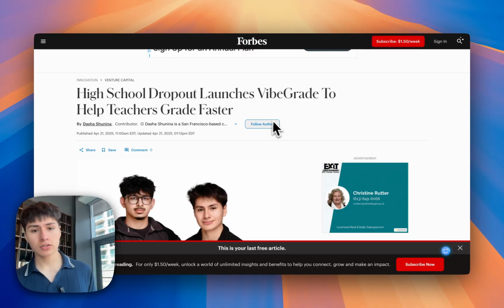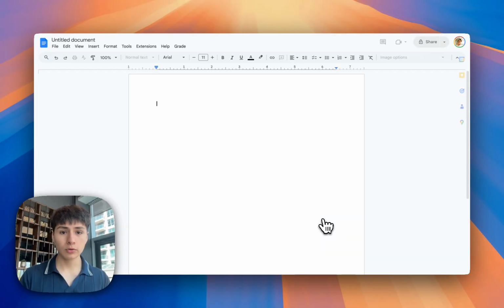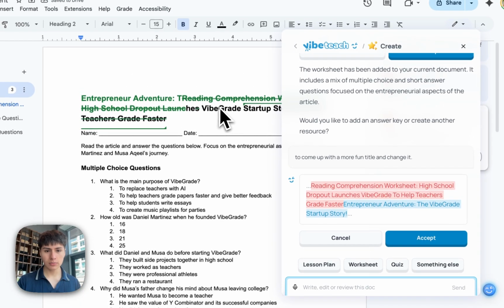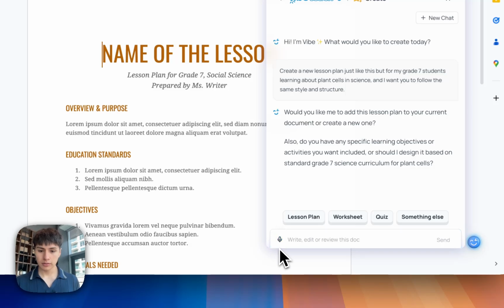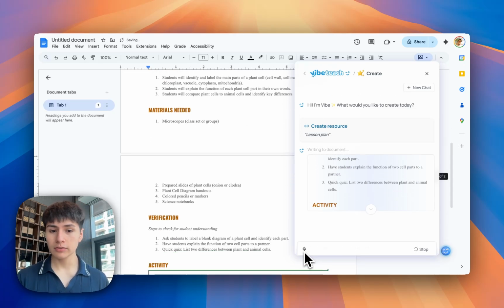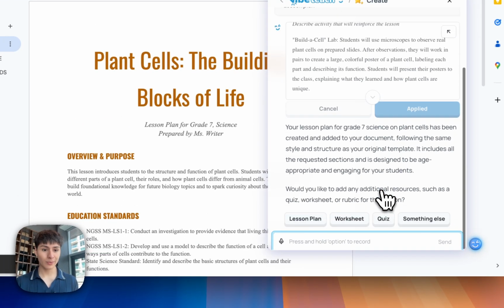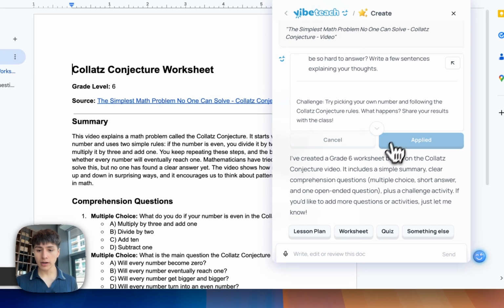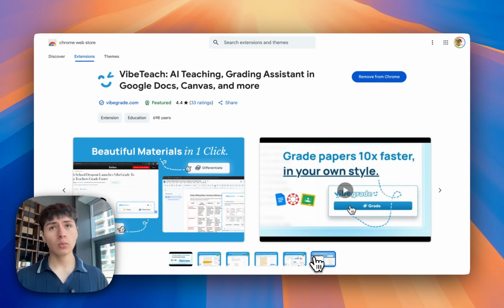Create resources for your class with VibeTeach